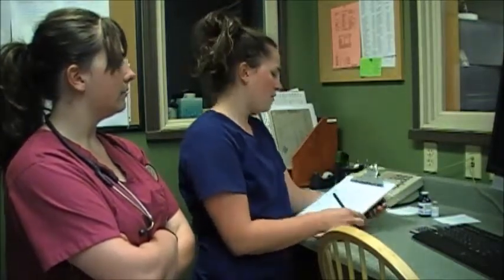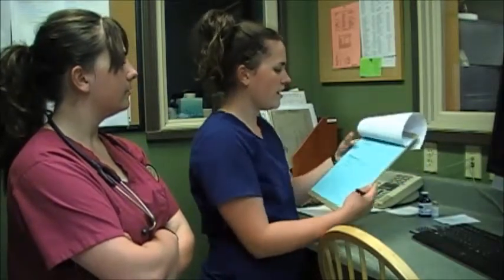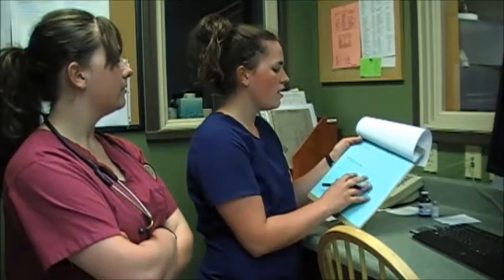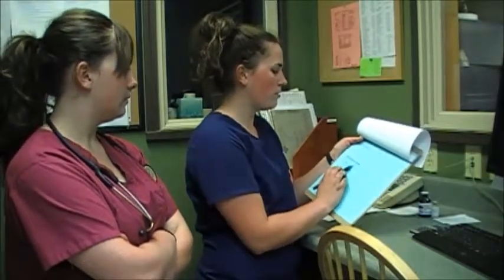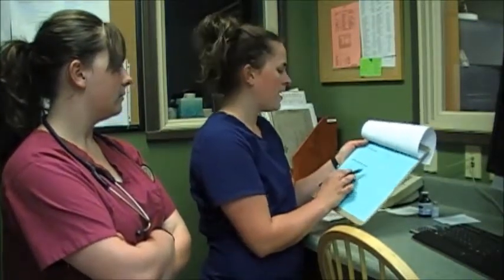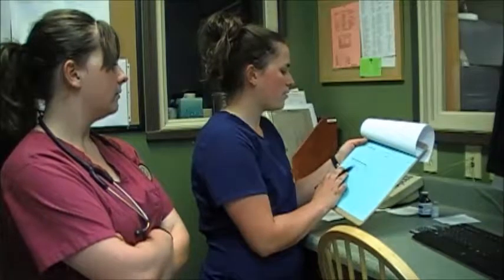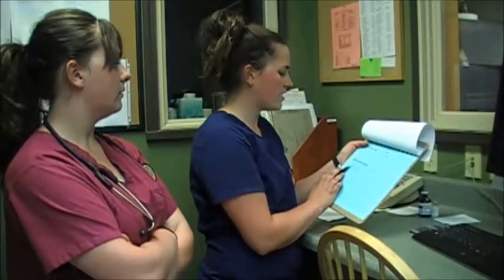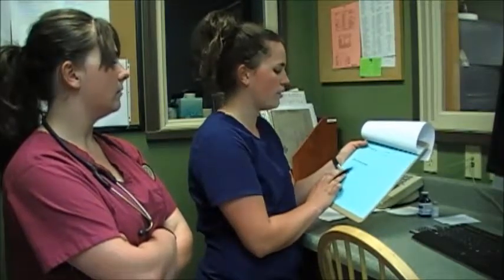2 Preanesthetic Preparation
This video shows you how to perform your premedication drug calculations, as well as preparing your anesthesia form.  Includes calculations and administration of premedication prior to anesthetic induction.  The procedure used in this video is a combination premed of Butorphanol (Torb) and Acetaminophen (Ace).  The Torb is used at a full strength dose, and the Ace is used at a 1/2 strength dose.  This Premedication is given IM 15-20 minutes before induction.